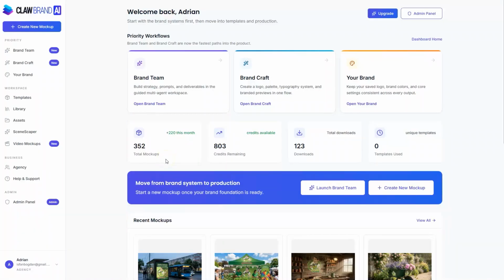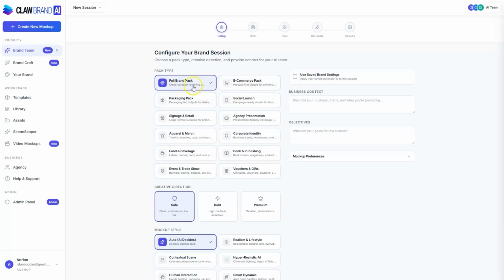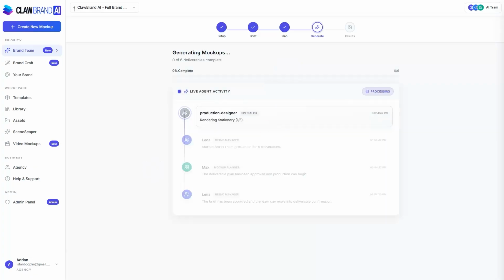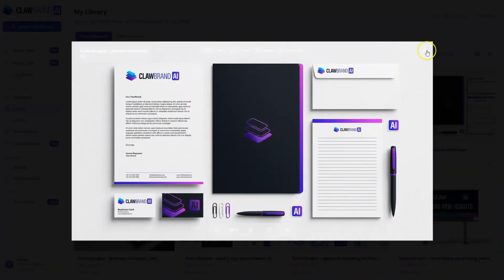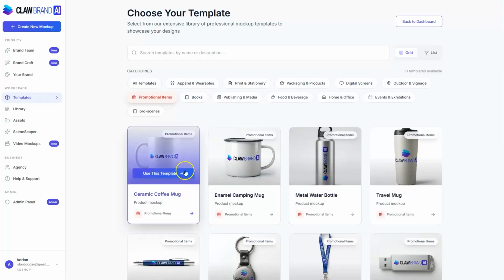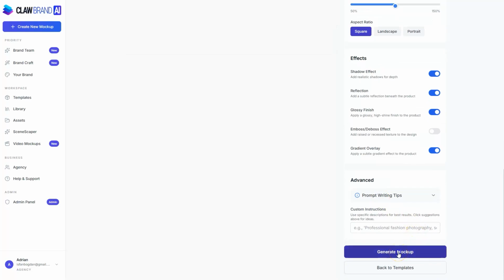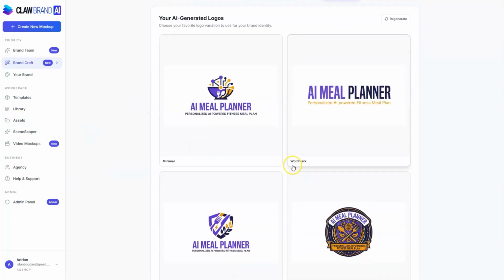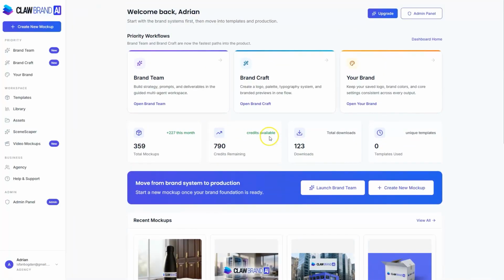ClawBrand AI Review: Transform Logos in 60 Seconds!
Are you tired of spending hours on design tasks?

In this ClawBrand AI review, discover how you can effortlessly transform any logo into stunning brand mockups in just 60 seconds! Ideal for marketers, agencies, and entrepreneurs, ClawBrand AI eliminates the need for design skills while providing professional-grade visuals. With 180 templates across 12 categories, automatic brand integration, and one-click background removal, creating consistent branding assets has never been easier. Plus, enjoy the benefits of web and print exports with full customization controls!